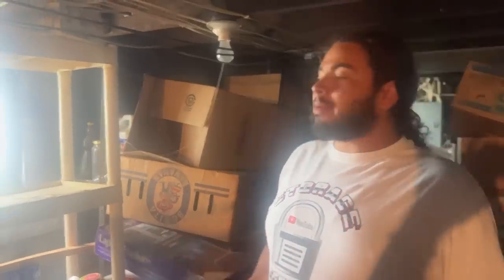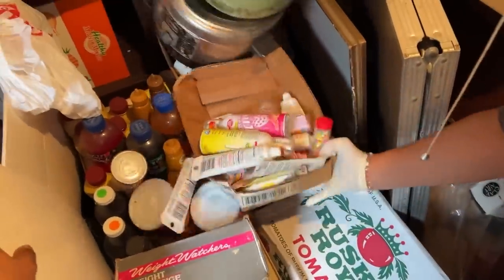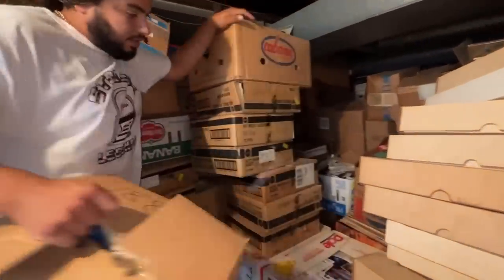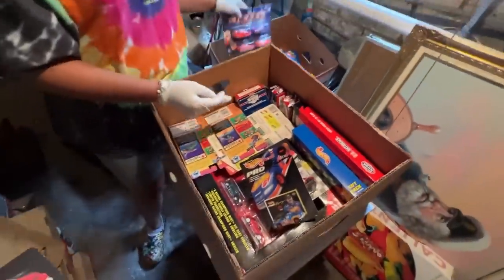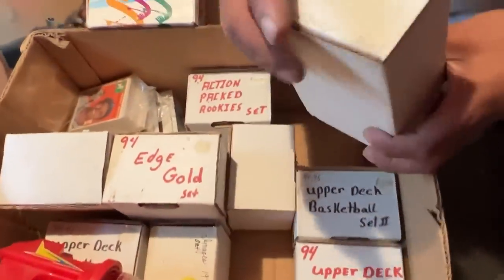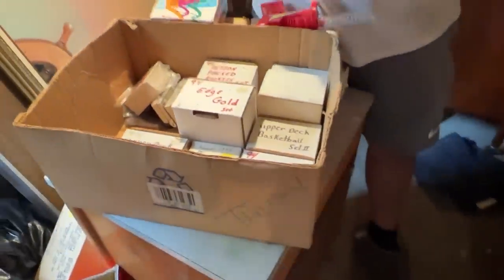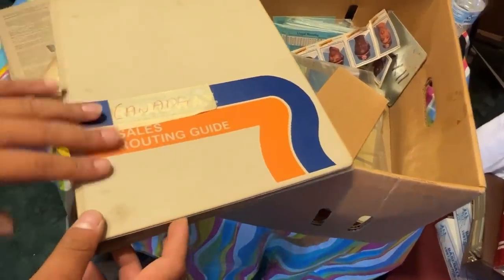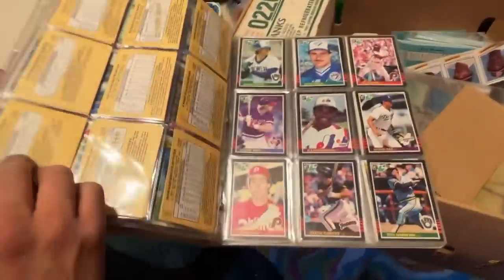THOUSANDS IN VINTAGE SPORTS CARDS FOUND! ~ HOARDER HOUSE BECAME SPORT CARD HOUSE !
LATE NIGHT UPLOAD SINCE YOU GUYS STAYED UP FOR THE POP-UP

guys with all these cards what on earth am i going to do ??

THANKS FOR YOU BEING HERE! HOPE YOU LIKED THE VIDEO ITS BECAUSE OF YOU THE VIDEOS CONTINUE!

Address:
Storage Legends LLC
Lorain Ohio 44055

ALL PACKAGES WILL BE OPENED ON THE WEEKLY LIVE and you will be given
A Shoutout  UNLESS REQUESTED NOT TO!

IF YOU LIKE THAT VIDEO CHECK THIS ONE OUT !

^ check it out you wont regret itYea